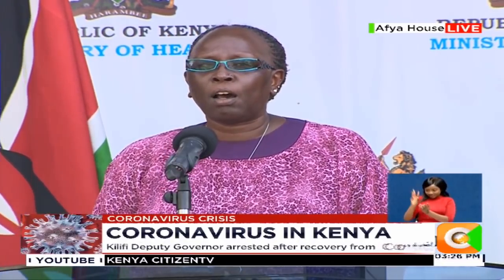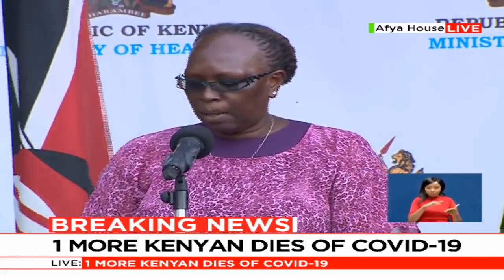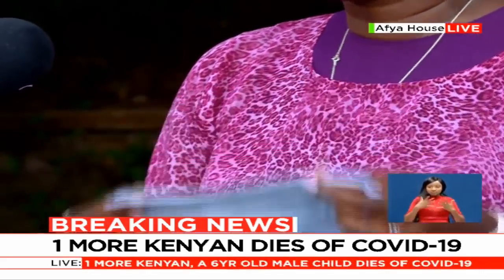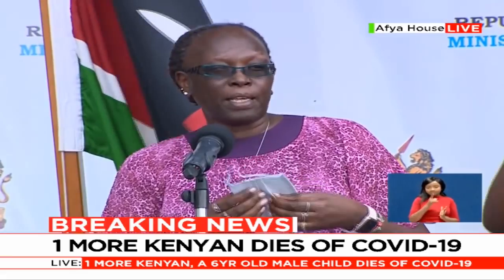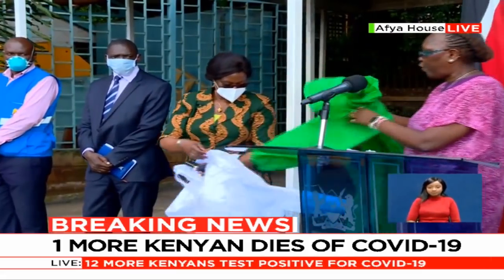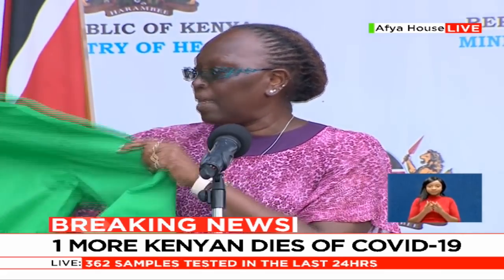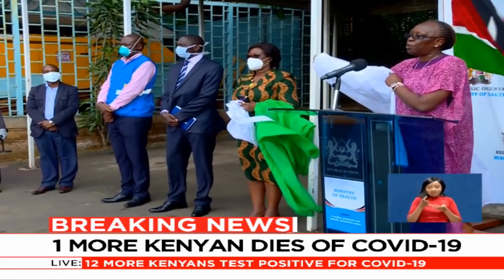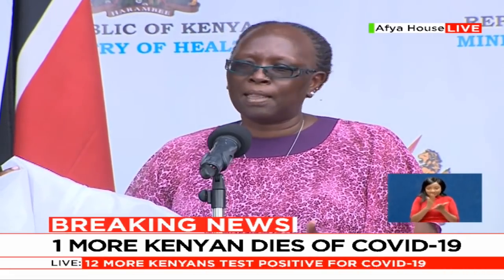Kenya steps up efforts for local production of masks, PPEs and ventilators